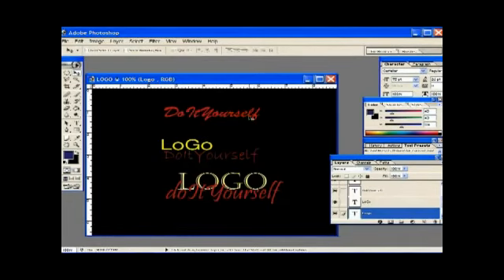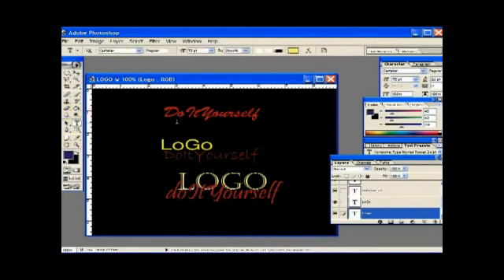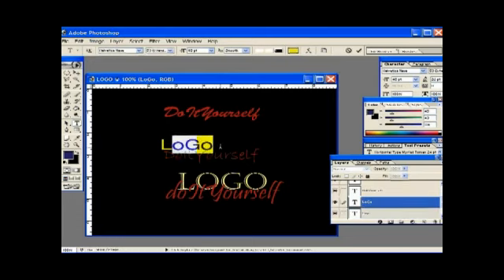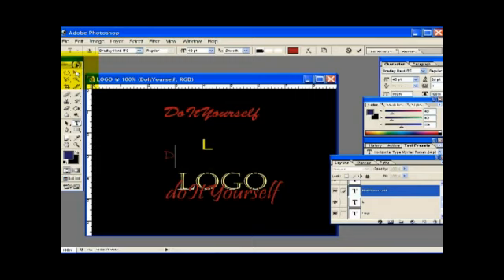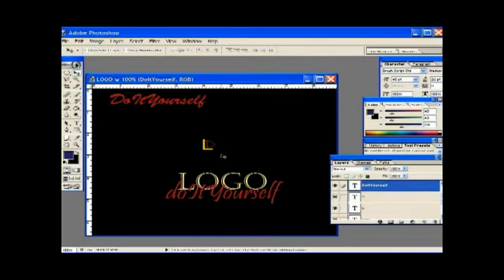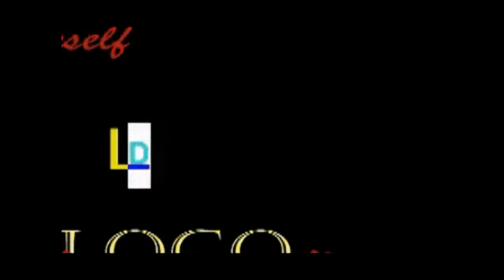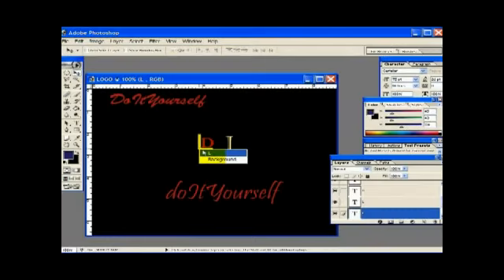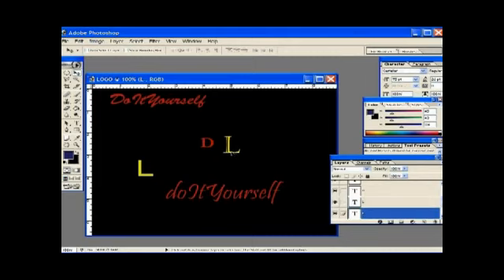How to Use Text in Logos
How to Use Text in Logos. Part of the series: How to Design a Logo. Text is very important in designing logos, get a lesson in graphic design in this free video.